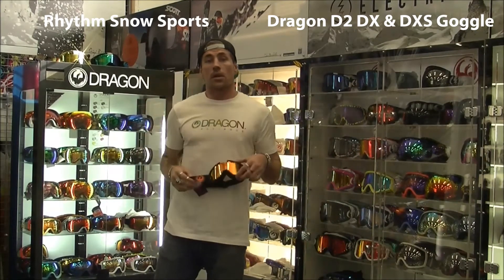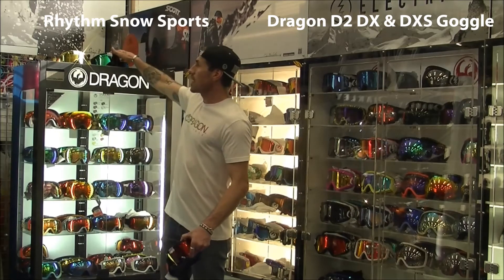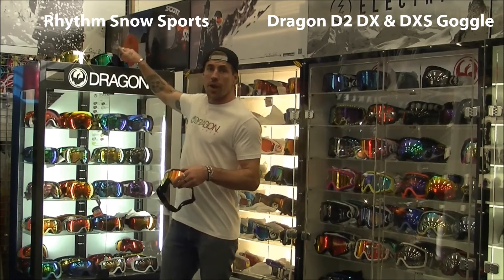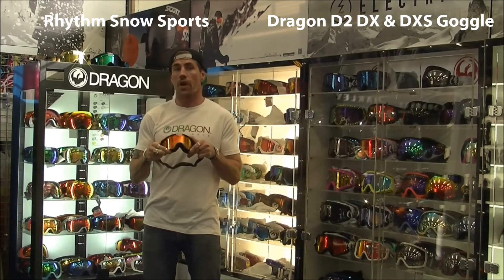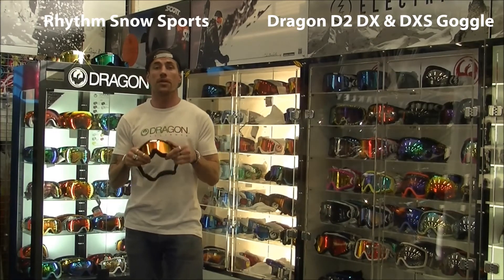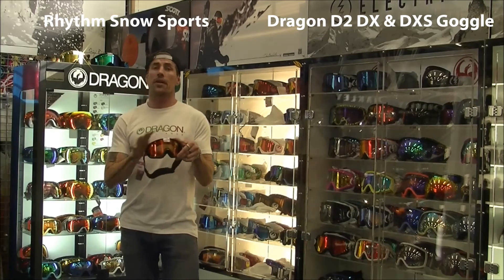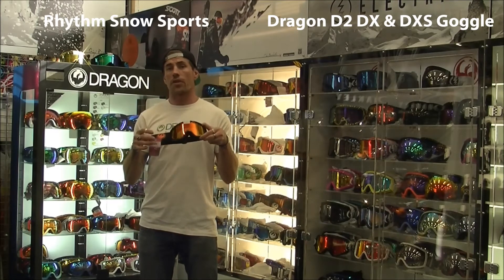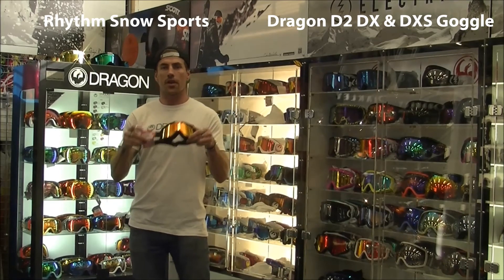2013 Dragon DX DXS & D2 Goggle Review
2013 Dragon DX DXS & D2 Goggle Review, Thanks to Matt from Dragon Australia who out explains the highlights of the 2013 Dragon goggle range.

We have the complete spread at Rhythm Snow Sports, 8 Sharp Street Cooma NSW 2630